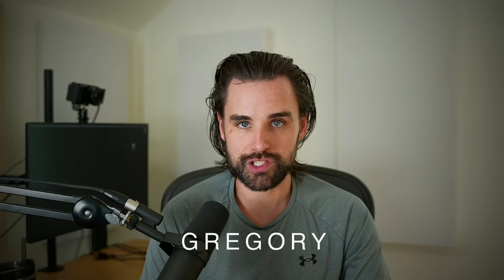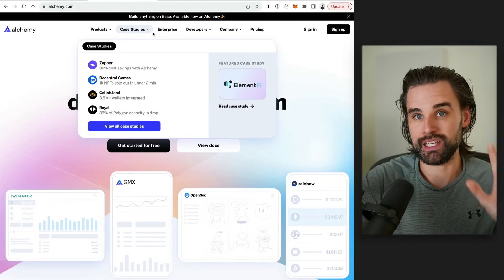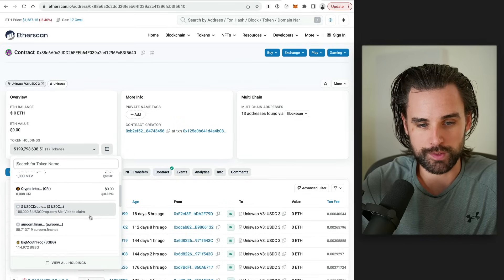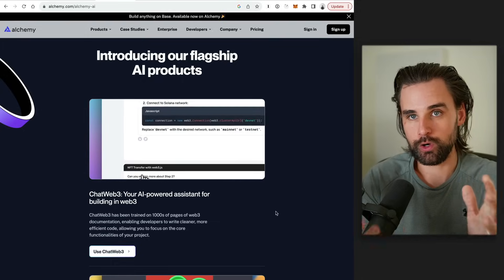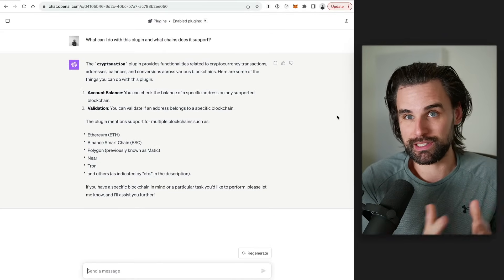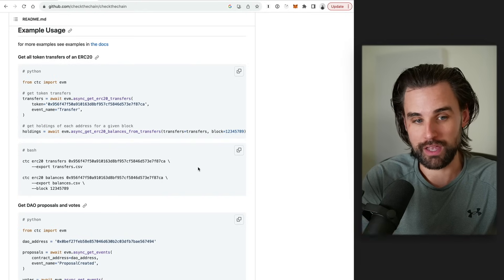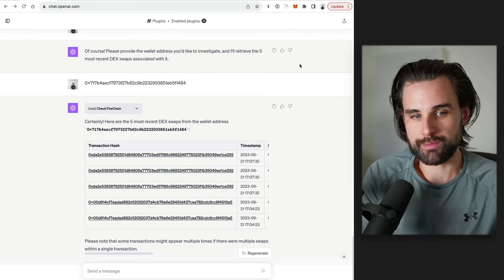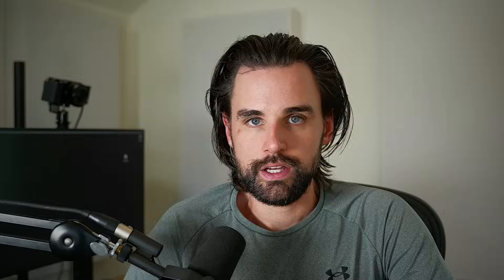ChatGPT WORKS WITH BLOCKCHAIN NOW!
🎞️TABLE OF CONTENTS:
00:00 Intro
01:53 PLUGIN #1
05:24 PLUGIN #2
06:48 PLUGIN #3
07:37 PLUGIN #4
10:37 SETUP